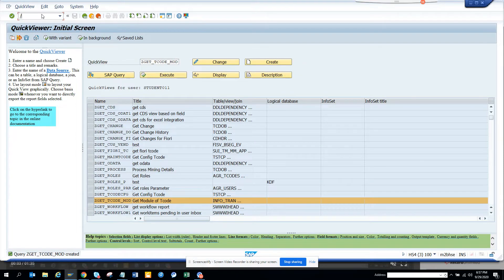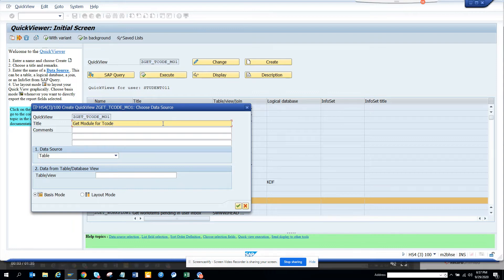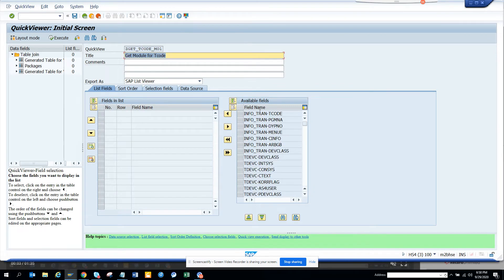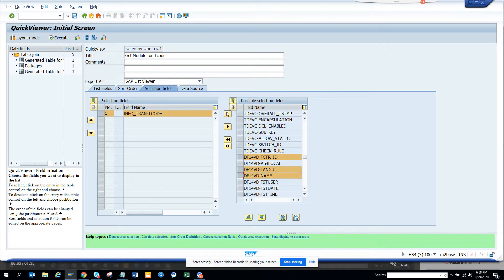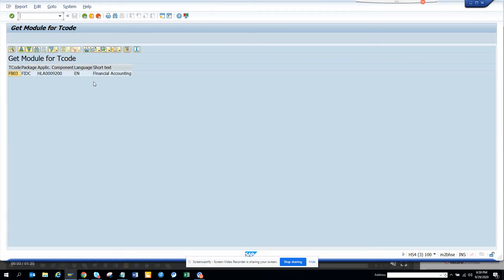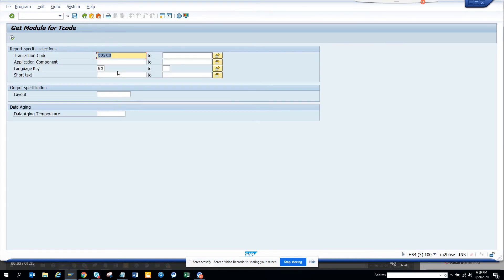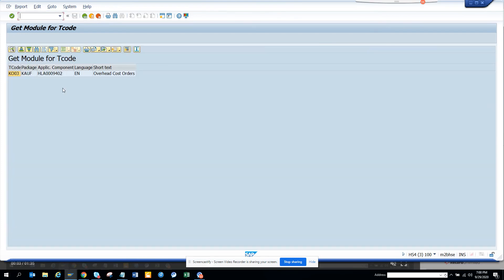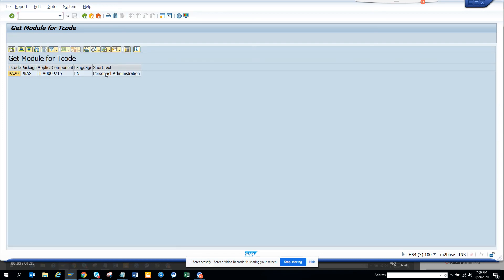SAP ABAP: How to Find which Transaction Code is for which SAP Module?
How to Find which Transaction Code is for which SAP Module?